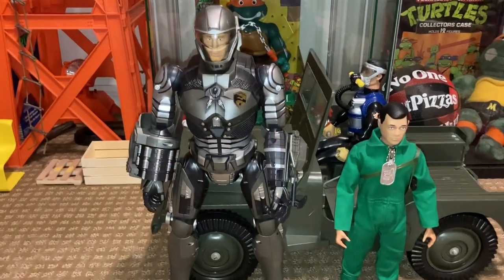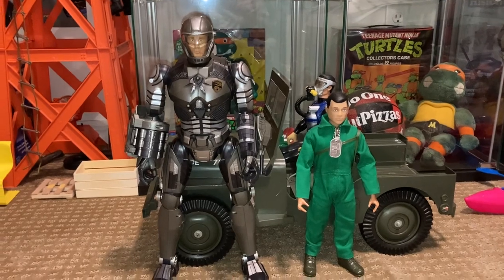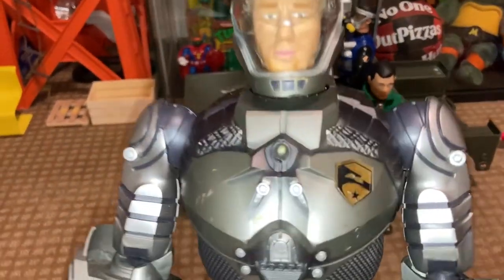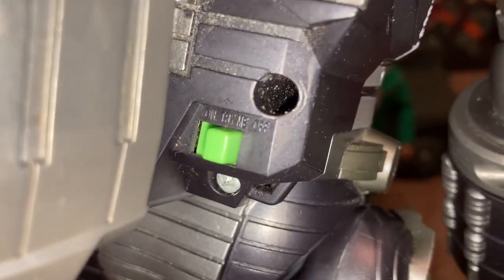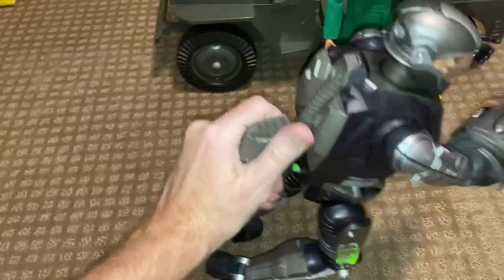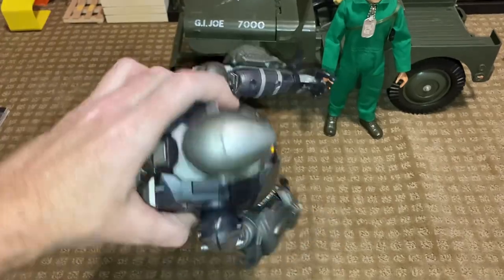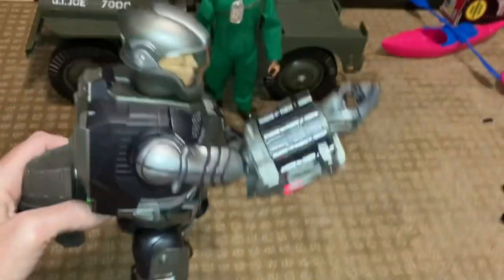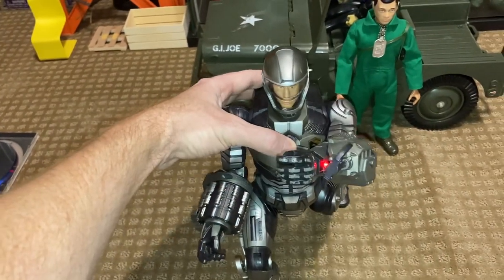G.I. Joe Rise of Cobra Accelerator suit Duke 16” electronic action figure (2009)